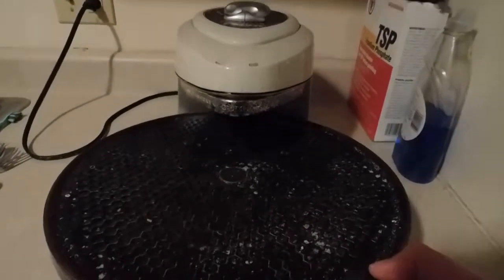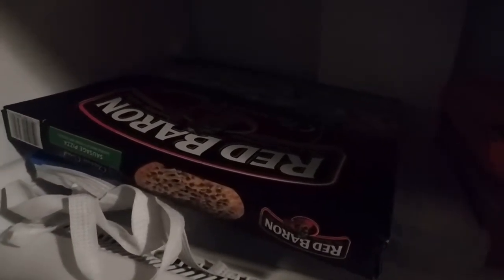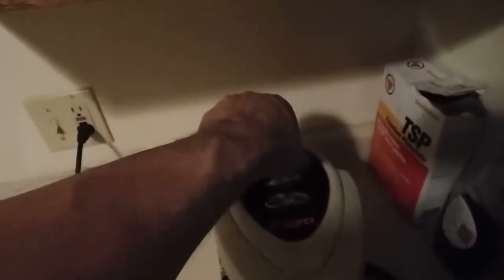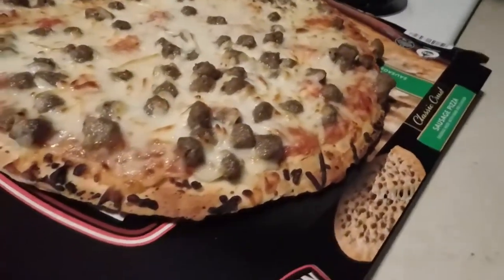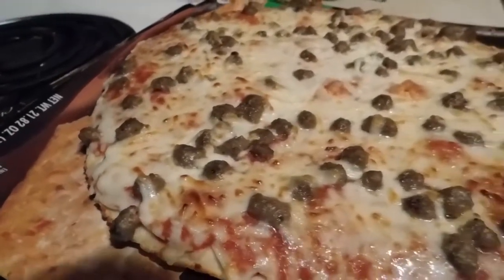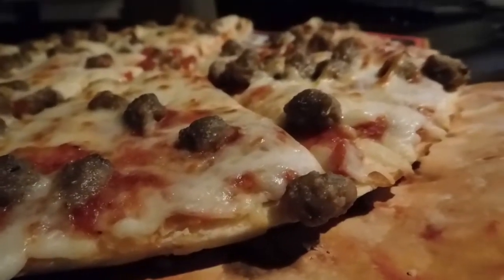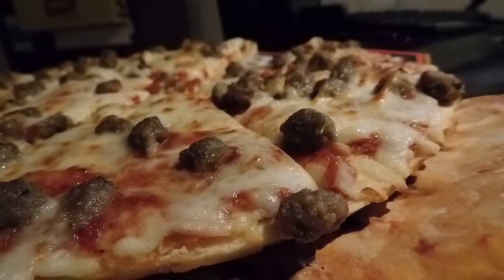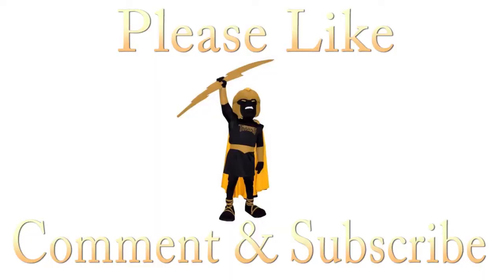Red Barron Sausage Pizza Review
I eat a frozen pizza for dinner every thursday night. This time I eat a Red Barron sausage pizza. Will it make the Grade?